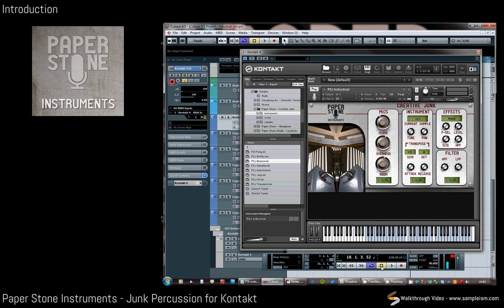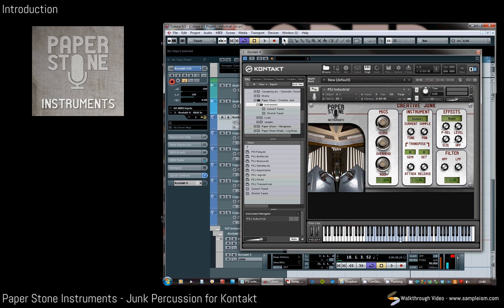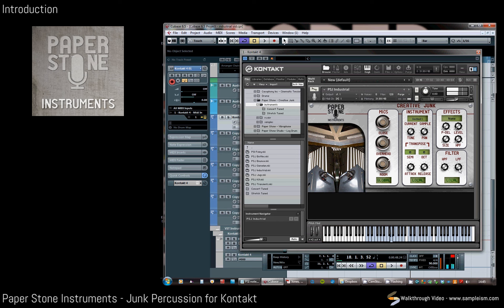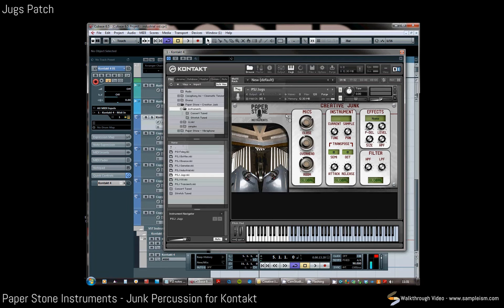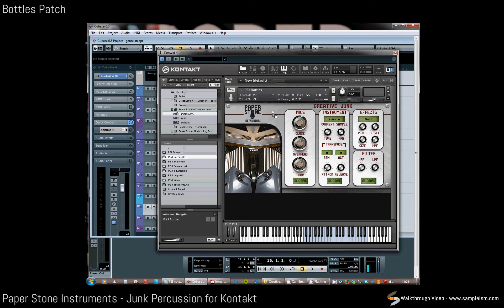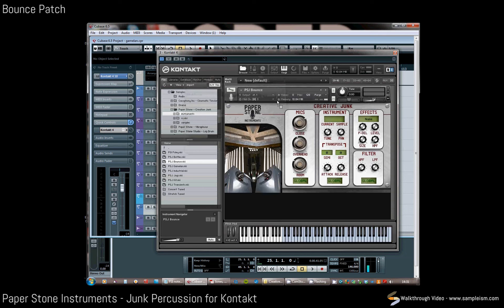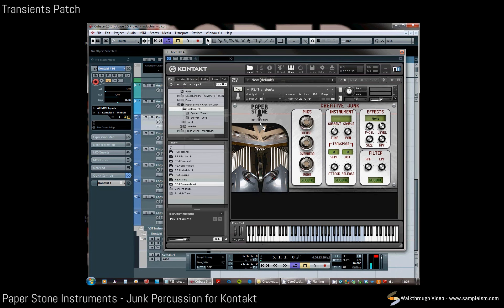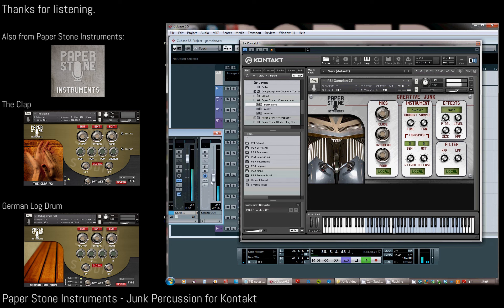Paper Stone Instruments - Creative Junk for Kontakt Video Walkthrough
Creative Junk is a 1.03GB, 2050 sample, experimental and tuned percussion collection for Kontakt.  It features 100 multi-sampled objects with up to 7 velocity layers recorded in 3 mic positions: 'Close' (mono), 'Overhead' (stereo) and 'Room' (ambient stereo). The Instrument was recorded in the revered Studio 2 live room of Paper Stone Studios, Nottingham, England, using purely audiophile quality signal paths.

Our most ambitious, comprehensive and versatile offering to date, Creative Junk is a goldmine of unique hits, quirky sounds, and inspirational tones, all multi-sampled in our converted cinema auditorium live room.

"When I'm writing I'm always looking for inspirational sounds, I want sounds that haven't been created by conventional instruments and seek out unusual or abstract objects to manipulate and sample. I wanted to create a collection of these objects that would be sampled with multiple mic positions, and give them an interface that would allow each sound to be tuned filtered and sculpted independently of one another."

-Sam Brown Paper Stone Studios